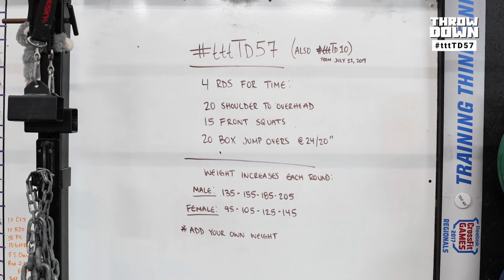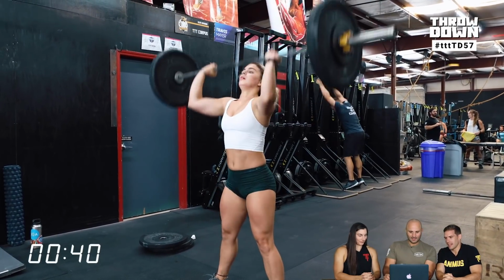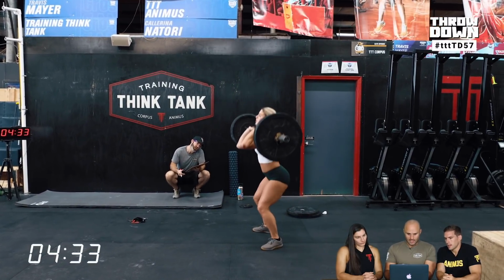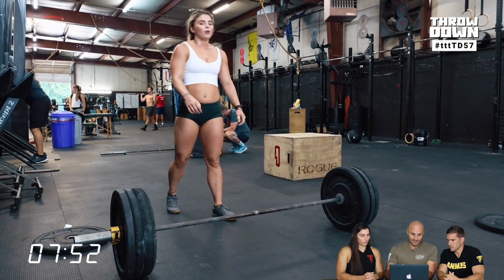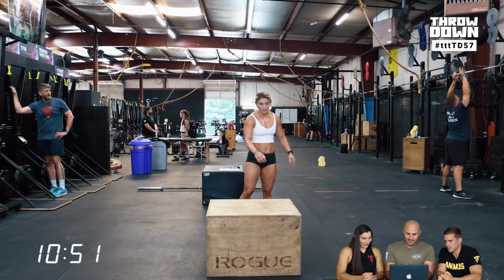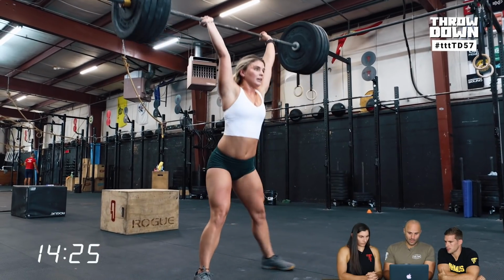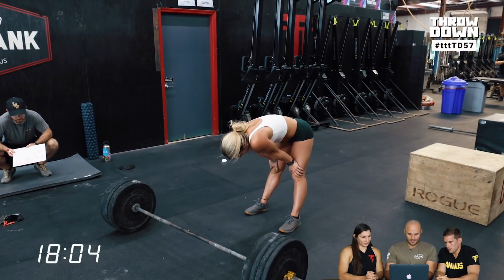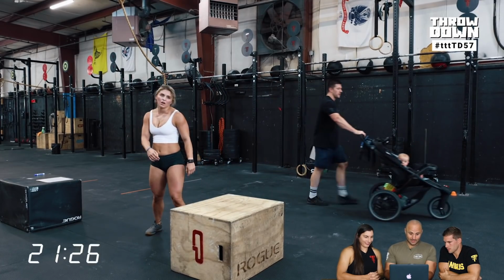tttTD57 - TTT THROWDOWN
Workout 👇
4 RFT
20 STOH
15 FS
20 BJO
*22 minute cap
135/155/175/205
95/105/125/145
*This is a repeat of tttTD10 from July 11, 2019.

Warm-up 👇
General Prep
2 Rounds
2min Ski @ smooth pace
2min AB @ smooth pace
2min Row @ smooth pace

Joint / Movement Prep
A. Wrists
   -gymnastics 4-way wrist prep for STOH and Front Rack positional work
B. Shoulders
   -kick into HS & reach head through
   -snatch grip presses
   -yoga push-ups
C. Hips
   -bottom of squat:
       -push knees out (hip ER)
       -sky reach w/ rotation
       -drive knees in (hip IR)
       -rock between heels / toes

Specific Prep
A. STOH/Front Squat - work through weights and warm-up positions for both movements
B. Box Jump - warm-up ankles/calf complex well. Try some basic pogo jumps to start and then work through some smaller clusters of 3-4 box jumps building speed and focusing on proper bounding mechanics - focus on the technique you will be using during the workout
2-3 sets @ comp pace (adding load for each set as prescribed in workout):
2min AB @ easy spin
4-6 STOH
4-6 Front Squats
4-6 Box Jump Overs
rest 5-10min… and go!

Movement Standards 👇
Box jump overs: Rep counts when athlete lands on other side of box. Only feet may touch the top of the box. Do not need to come to full hip/knee extension at top of box. May jump all the way over the box but feet must stay above the plane of the box. (can't straddle box when jumping)

STOH: Bar must be cleaned from the ground. Any STOH style: Strict/ push press/ push jerk/ split jerk. Rep is complete when hips/knees reach full extension Head must be visible "through the window" of the arms.

FS: Hip crease below the top of the knee. Full extension of hips and knees at top of rep. May go straight from last STOH into FS. If bar is dropped- may squat clean first rep from the ground.

Notes: Athletes must load their own bars. Loads can be added at any time. Clips must be put back on outside of plates.

Training Think Tank provides athlete-centered, scientifically informed coaching, program design, and education that hopefully leaves the people we reach better than we found them physically (corpus) and mentally (animus).

In addition to 1-on-1 coaching, we run an online training program aimed at improving competitive CrossFit called "DSGN," learn more about it

Learn from our coaches in the TTT Classroom (think Netflix for fitness education).  Check out all of our latest series now with a free 7-day trial